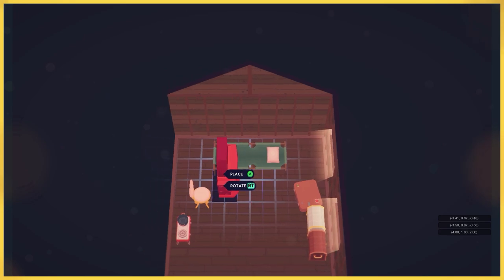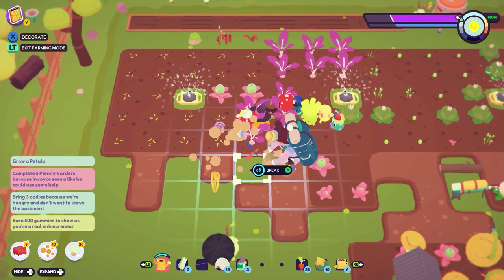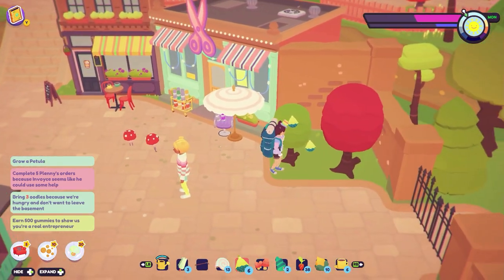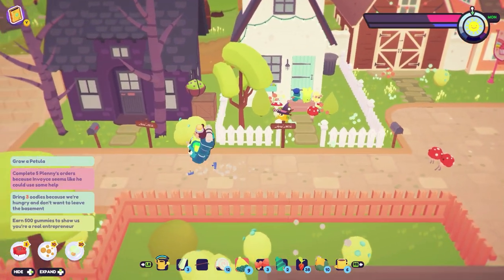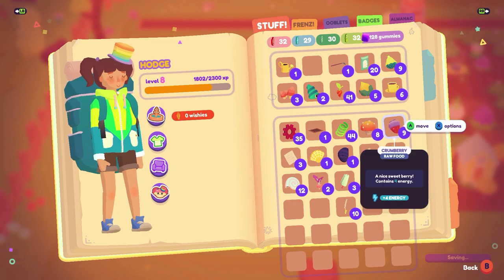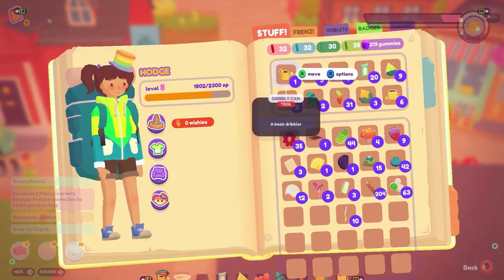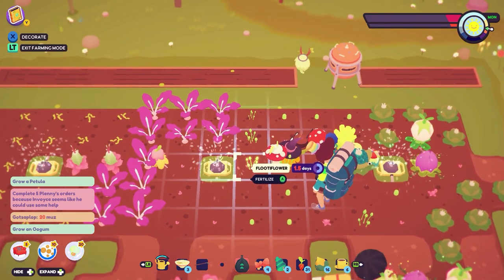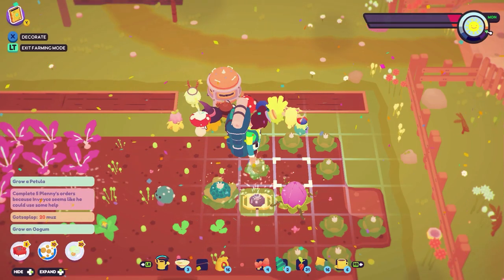Ooblets - Let's Play Ep 28 - JACKET UPGRADE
It might not sound like a big change, but the Churles Jacket II comes with extra elbow room and ultra high viability colours for when we're dangling on the high seas! Note: a Nullwhere update episode will be next time!